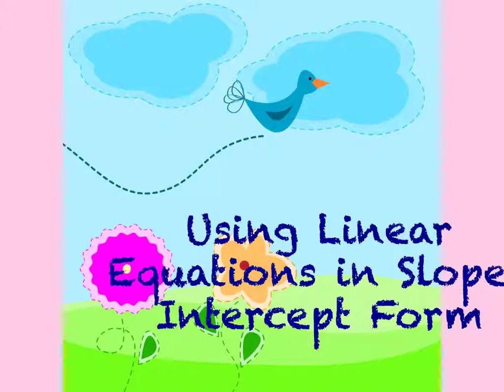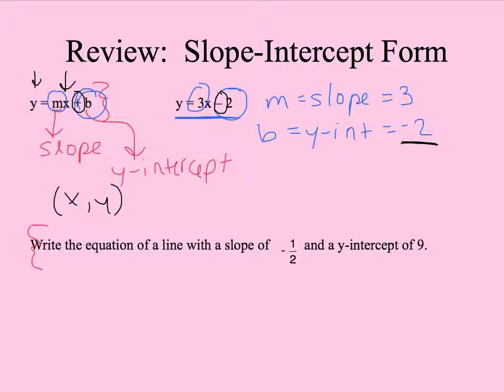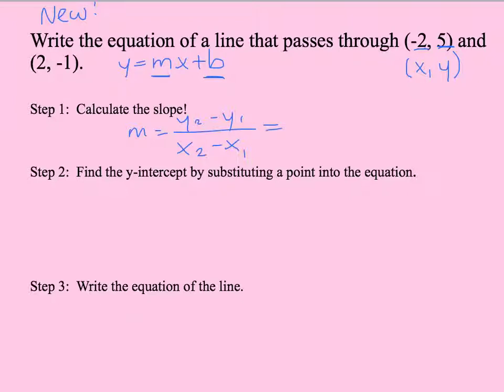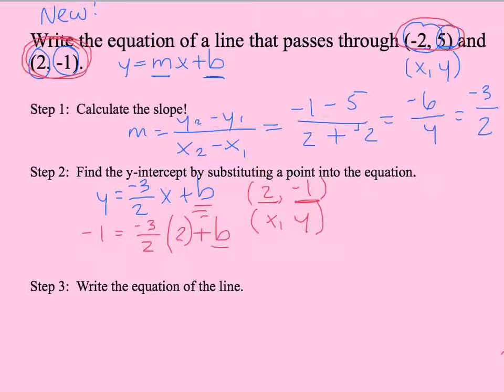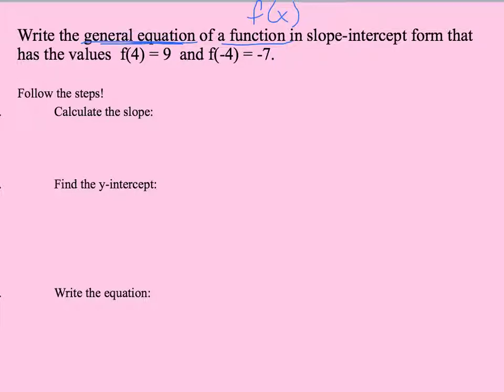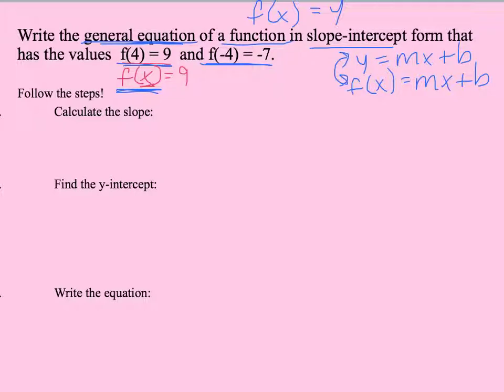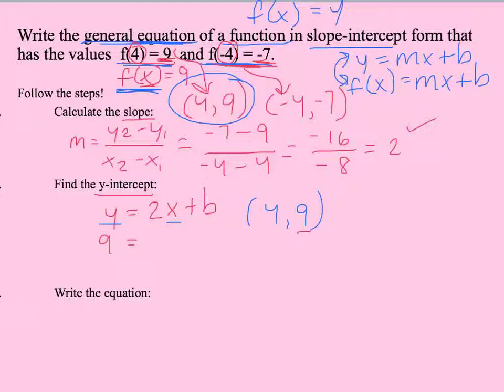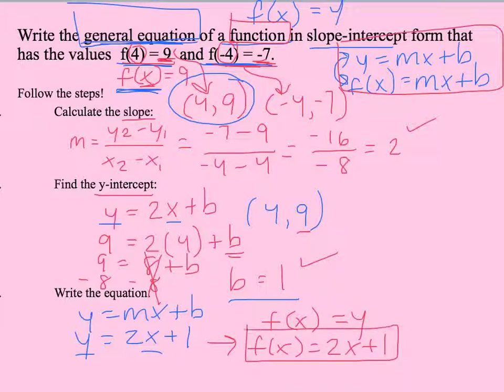lesson_5c1: using slope-intercept form